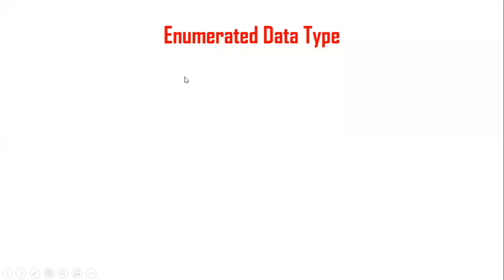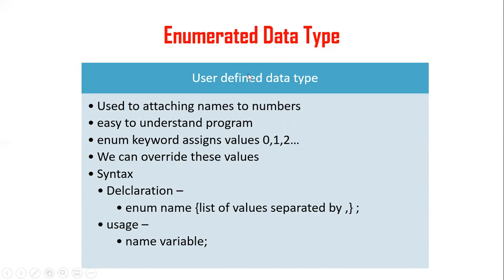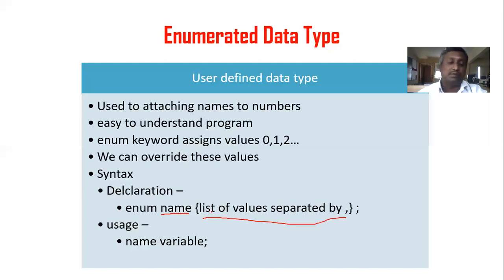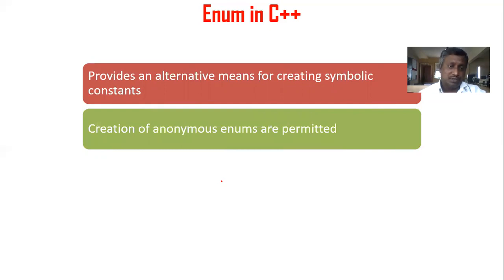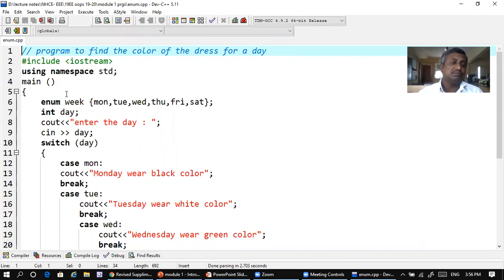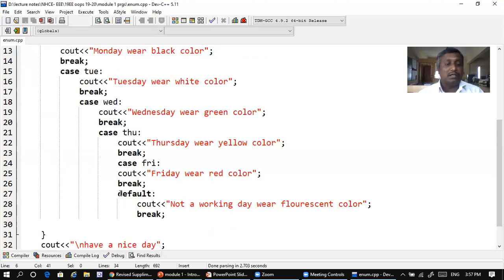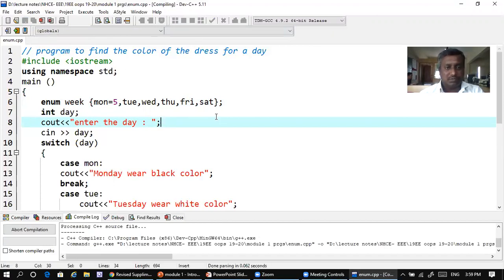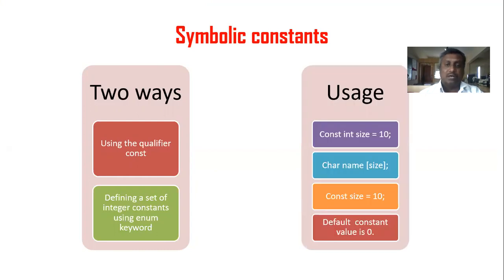Enumerated Data Type